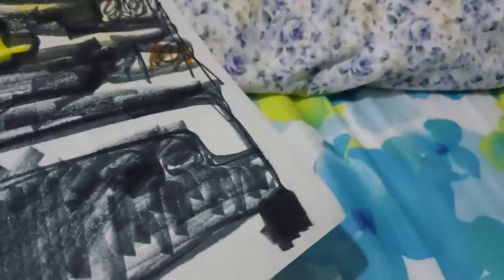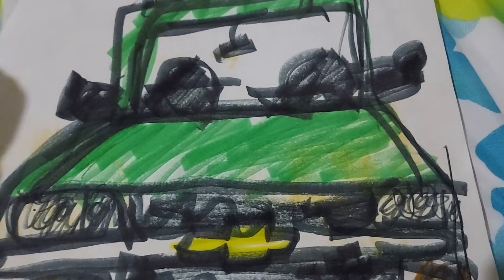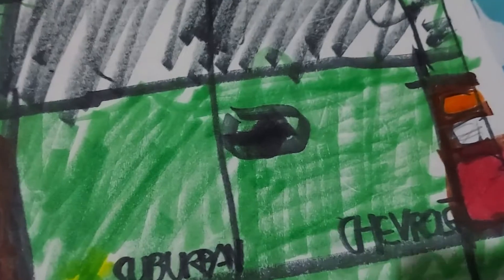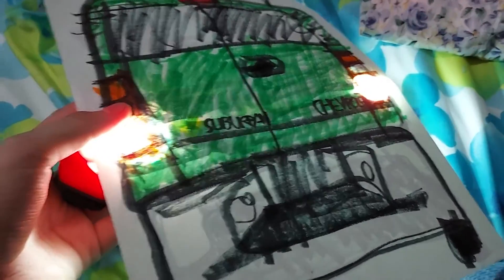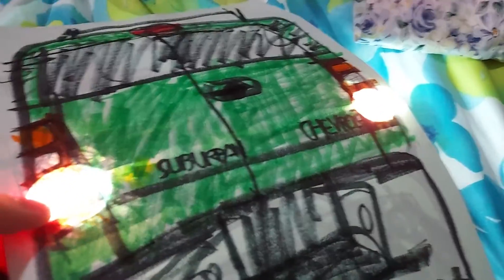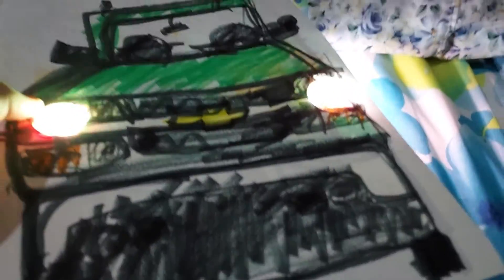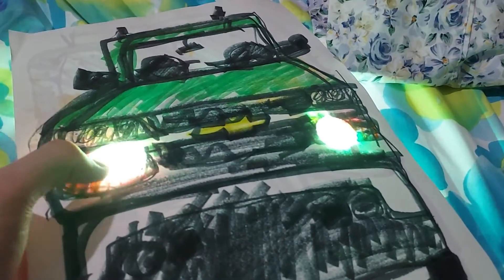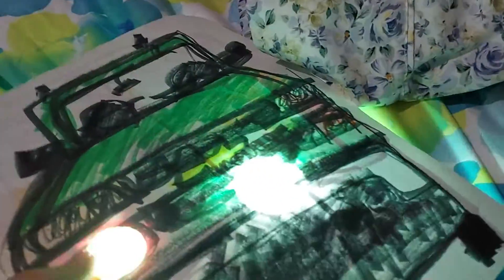my drawing of my 2001 Chevrolet Suburban with lights